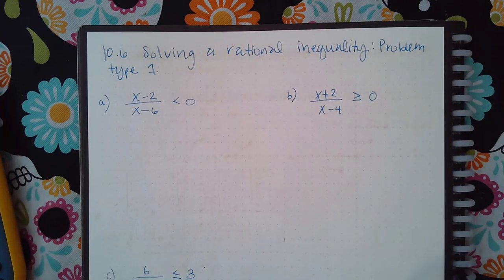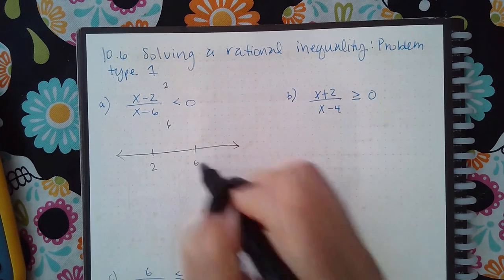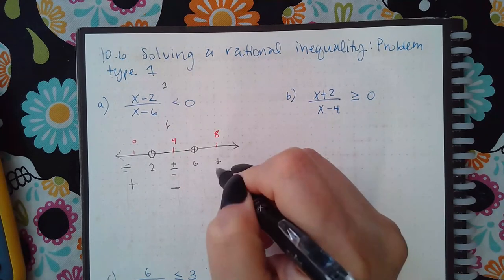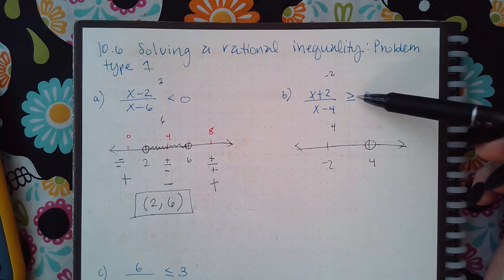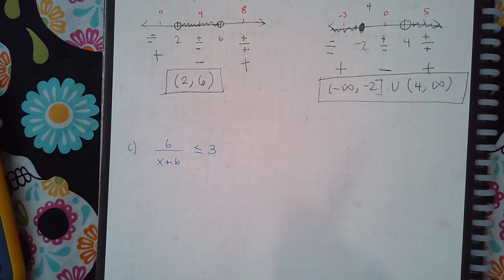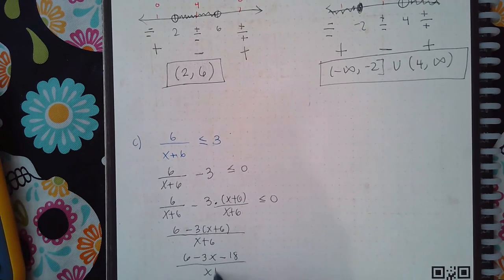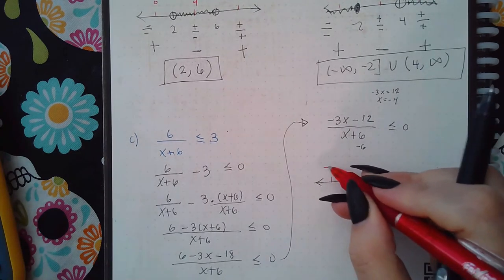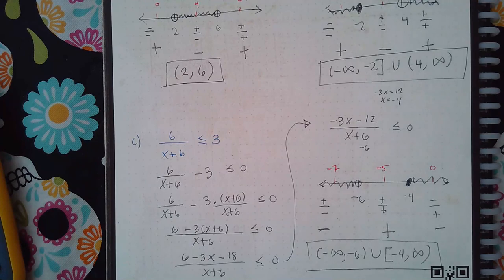Ch 10 Sec 6 Solving a rational inequality Problem type 1